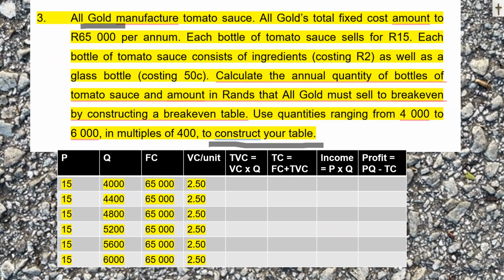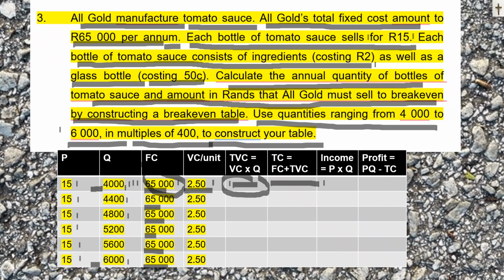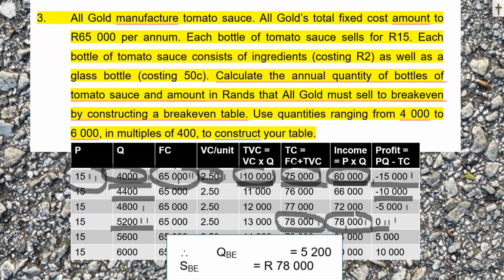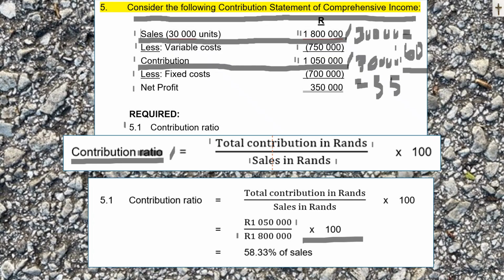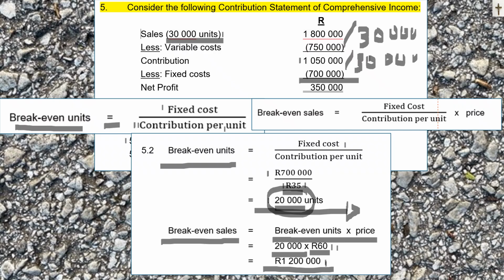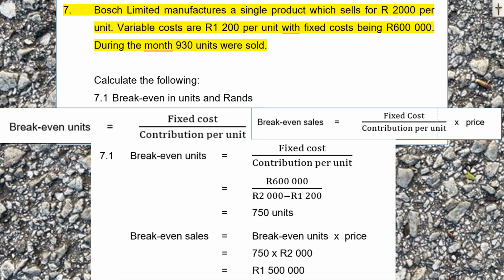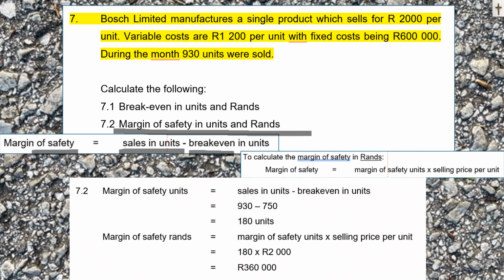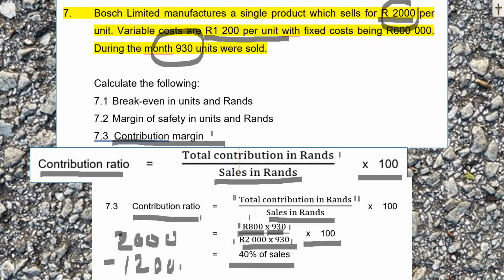52 Break-even calculations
This video demonstrates break-even calculations